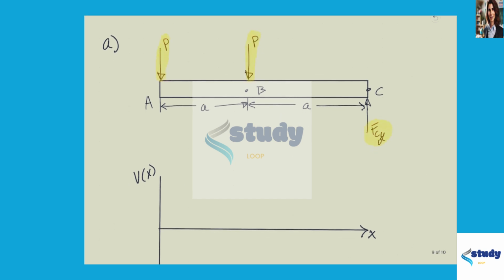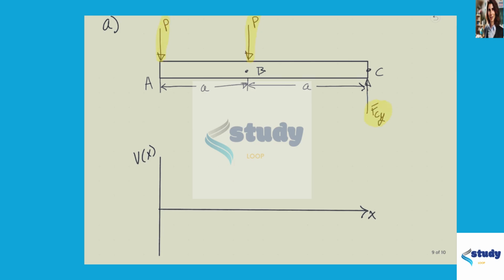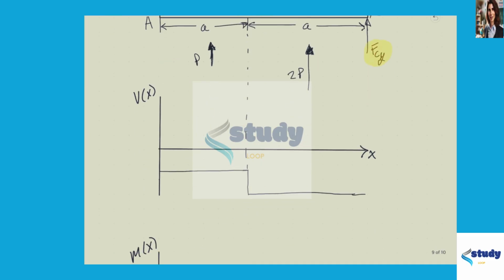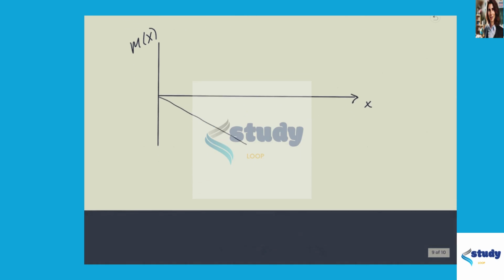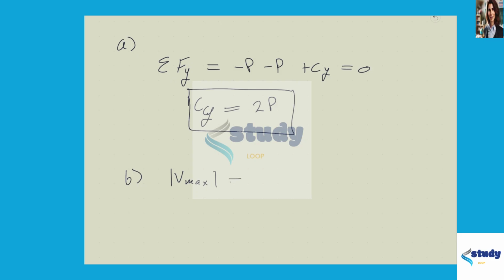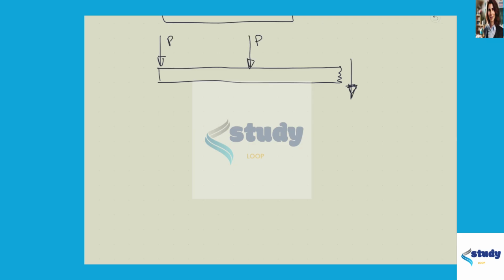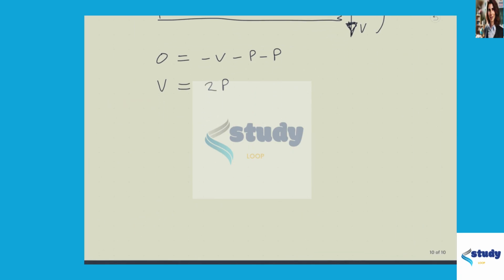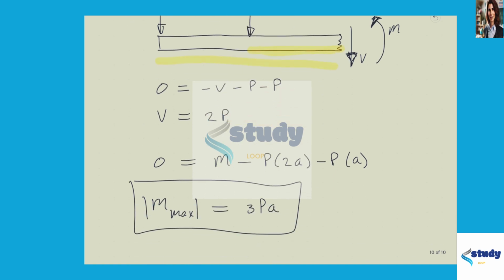For the beam and loading shown, (a) draw the shear and bending-moment diagrams, (b) determine the ma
For the beam and loading shown, (a) draw the shear and bending-moment diagrams, (b) determine the maximum absolute values of the shear and bending moment. GRAPH CAN'T COPY